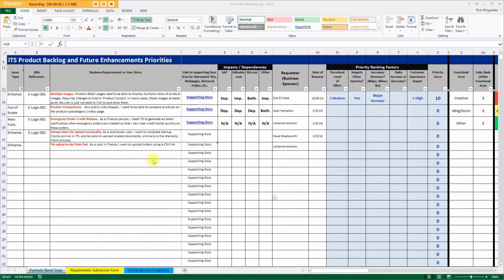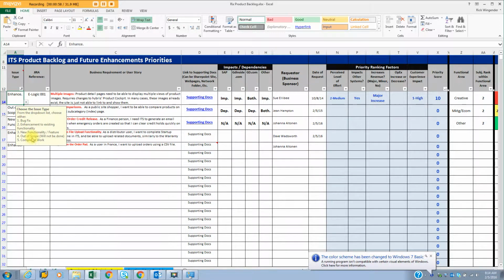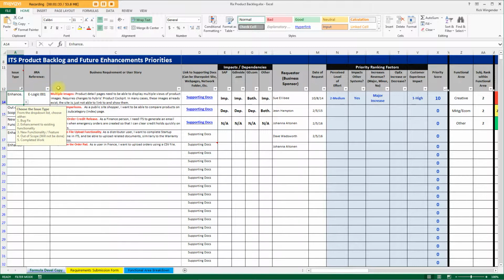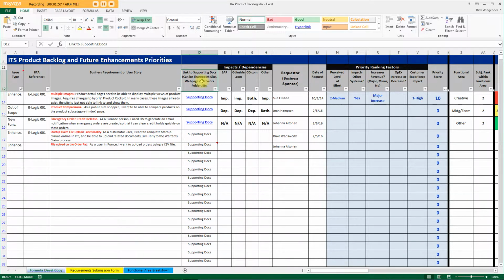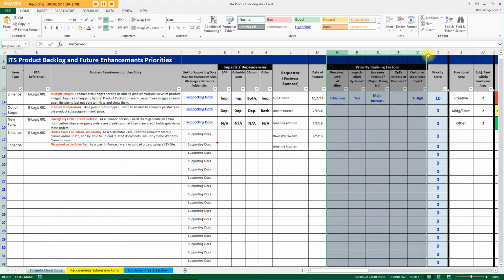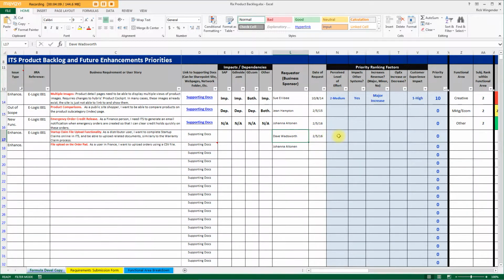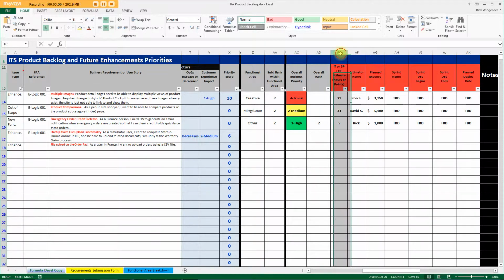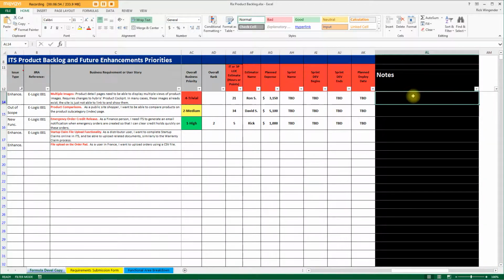Rick's ITS Product Backlog Overview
This is a quick guided tour of my Product Backlog file that I've used in the past. I've modified it for use at Gardner Denver.

Although this is typically an Agile / Scrum project management tool, I think it would work well for us here, to track ITS issues. I'll walk you through it. What I want to know is two things: 1) Are there any further customizations that you think it needs; and 2) Do you see any reason to not use this here?

The backlog is a way to collect, describe, estimate, rank and track various pCoroduct issues. It uses input from various people.